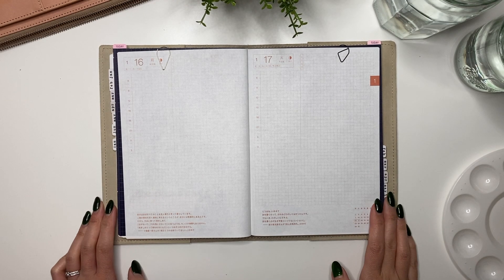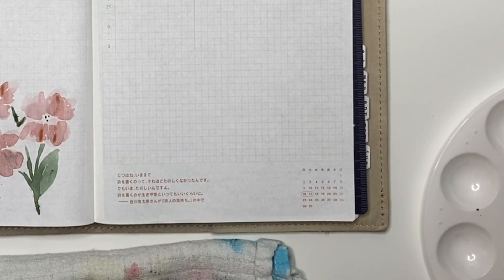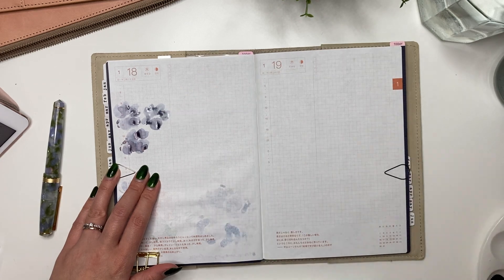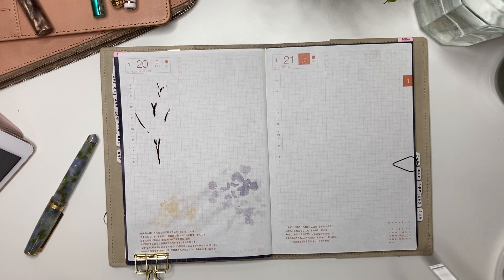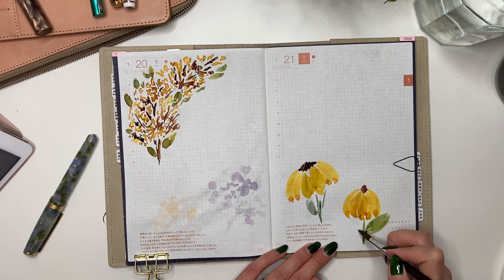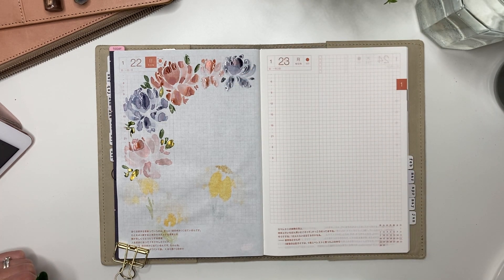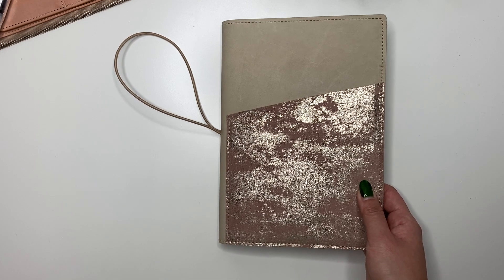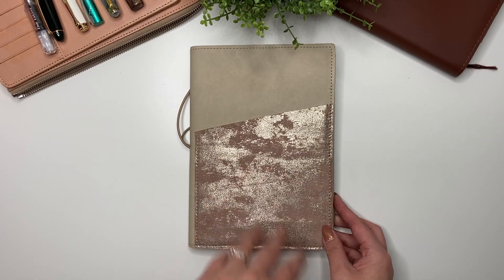PAINTING IN MY HOBONICHI COUSIN // Painting with fountain pen inks!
1 Hobonich Cousin 2023
2 Hobonichi Weeks 2023
3 Midori A5 Clear Cover
4 Midori A6 notebook
5 Hobonichi A5 Notebooks
6 Hobonichi A6 Notebooks

1 Pilot Kakuno, Clear, Fine Nib
2 Lamy Al-Star Fountain Pen, Fine, Cosmic
3 Pilot Fountain Pen Capless
5 PILOT Vanishing Point Fountain Pen
6 SAILOR Professional Gear Shiki-Oriori Four Season Edition (Haruzora)
7 Pilot CON-40 Converter
8 Cross Botanica Green Daylily Fountain Pen with 23KT Gold-Plated Stainless Steel Fine Nib
9 Pilot Prera, Ivory, Medium nib